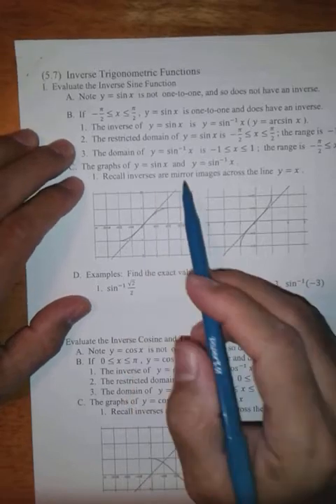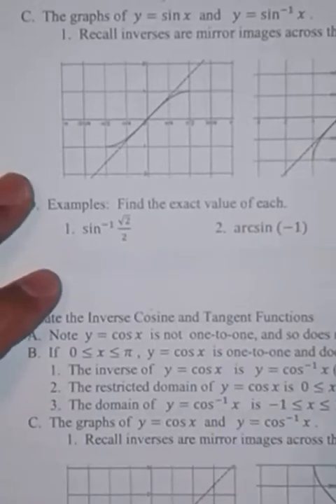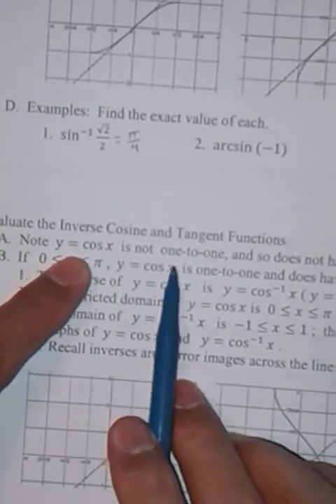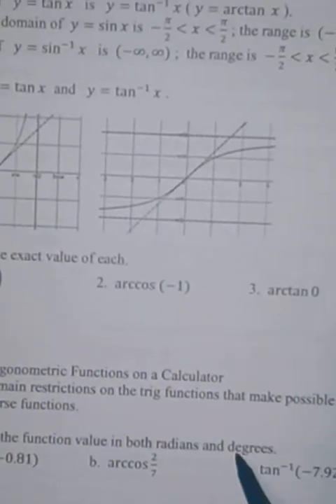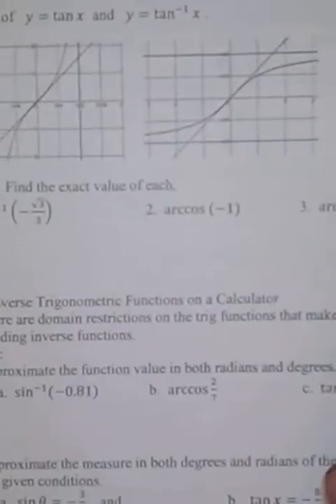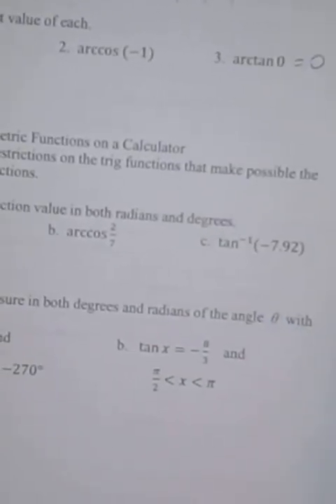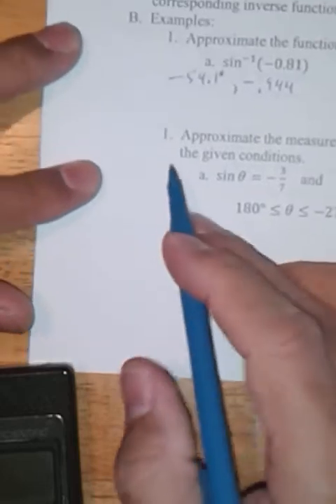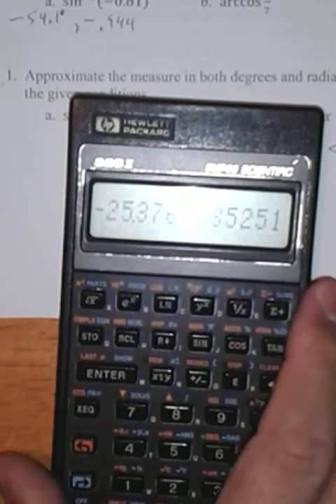Trejo MATH 2412 Fall 2020 5-7 part 1 of 2